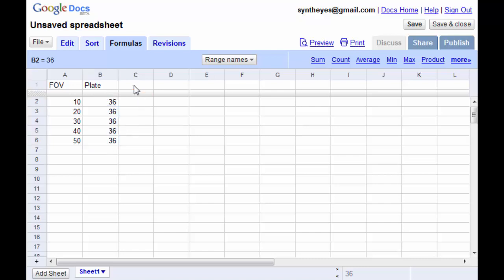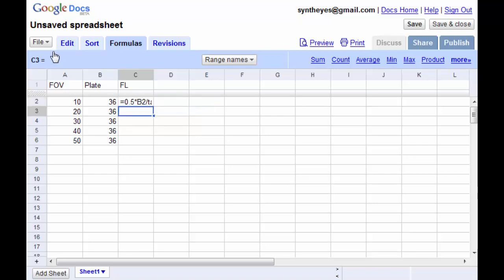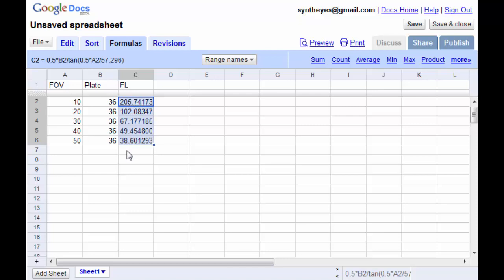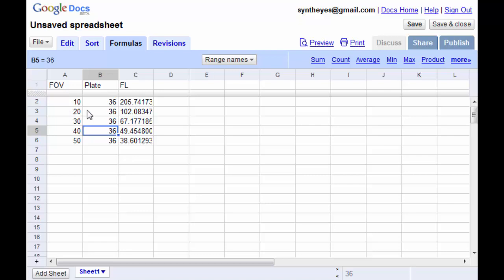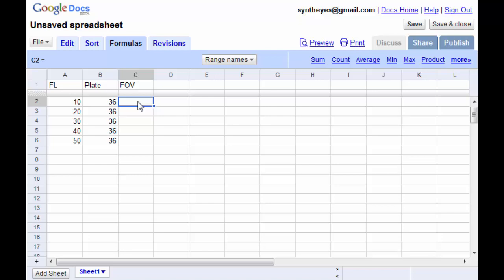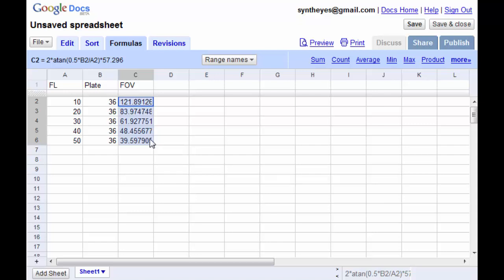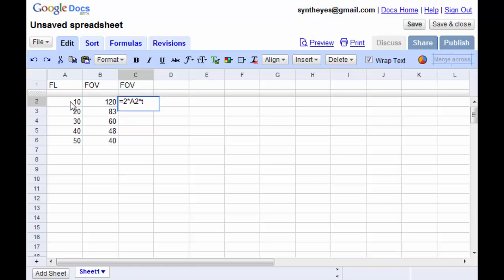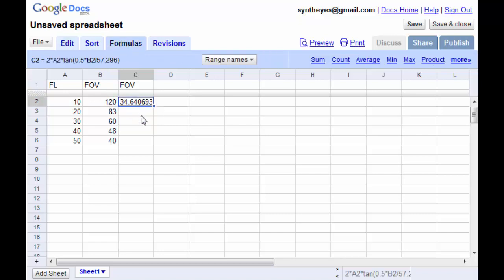Calculating Plate Width from Field of View and Focal Length in SynthEyes [Boris FX SynthEyes]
In this tutorial, Russ Andersson  explores the complex relationship between field of view, focal length, and plate width in SynthEyes, essential for accurate match moving. He explains how SynthEyes uses field of view internally and demonstrates how to convert this value back and forth with focal length, given a known plate width.

Using a hypothetical scenario with a 35mm film camera, the tutorial walks through the calculations needed to translate these values effectively, using basic trigonometry. Russ provides insights into how incorrect plate width can render focal length calculations meaningless and offers a method to derive plate width from field of view and focal length using test shots.

This process underscores the importance of accurate camera sensor measurements in visual effects and cinematography, especially when dealing with various lens settings and their impact on image distortion.